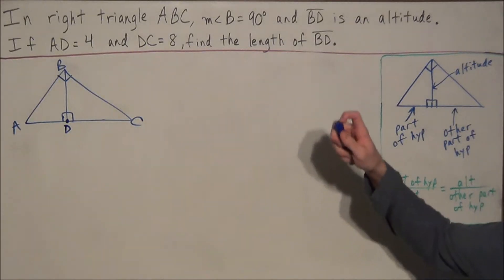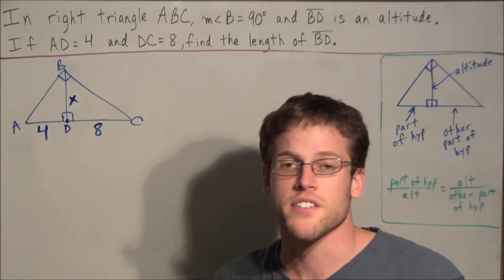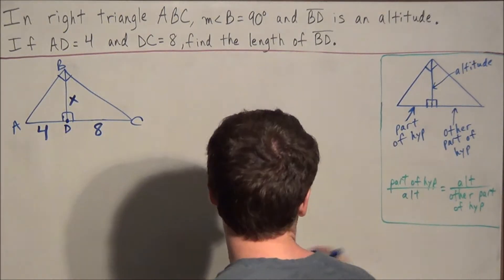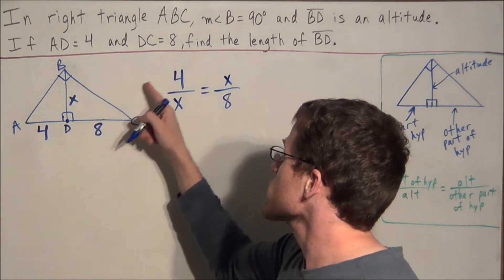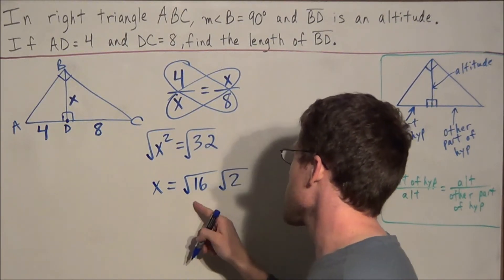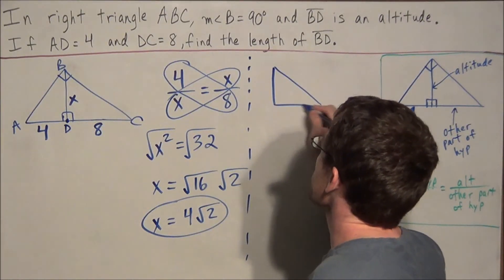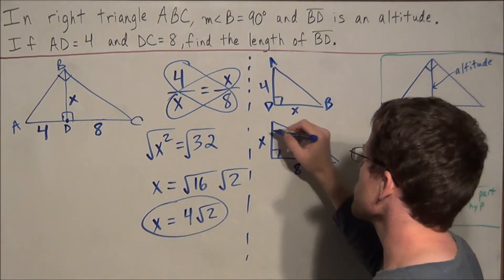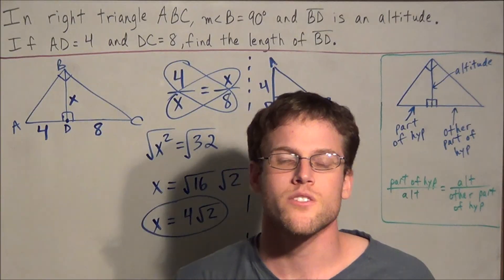Altitude Rule for Right Triangles - Geometry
This video teaches students how to use the altitude rule to find the missing side of a right triangle.  In particular, I explore the 3 similar triangles that are created when we construct an altitude from a right angle. The problem covered in this video utilizes the altitude of the original right triangle.